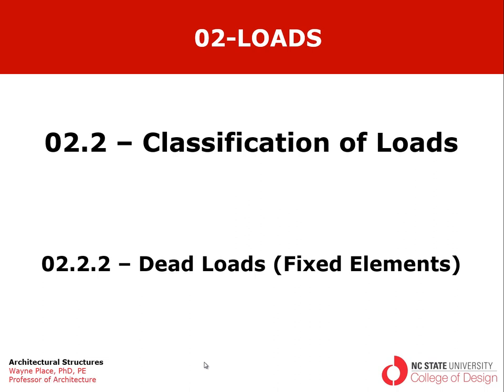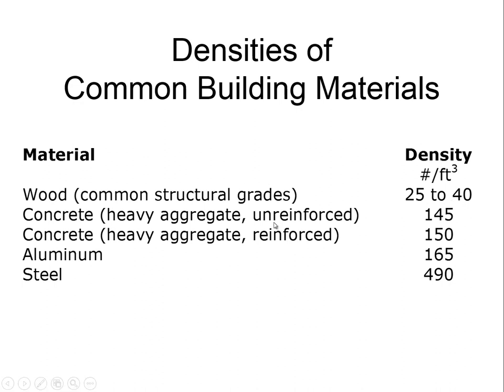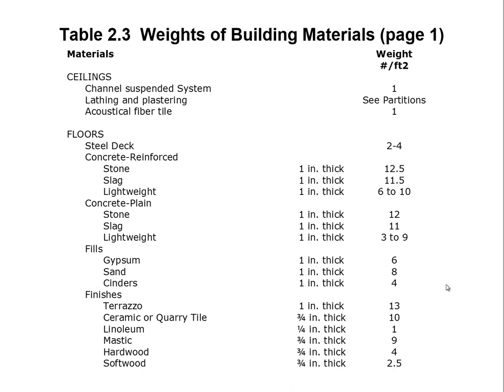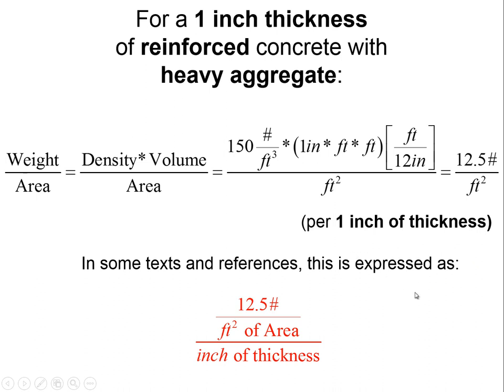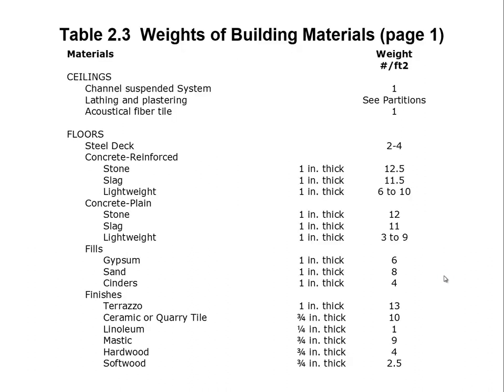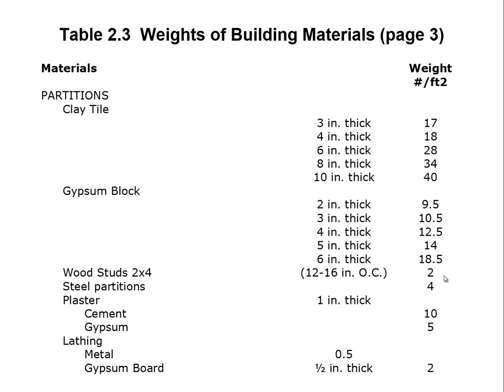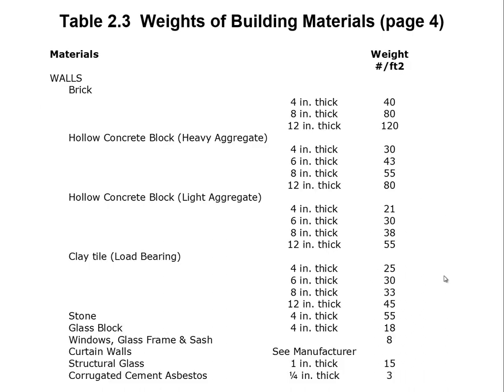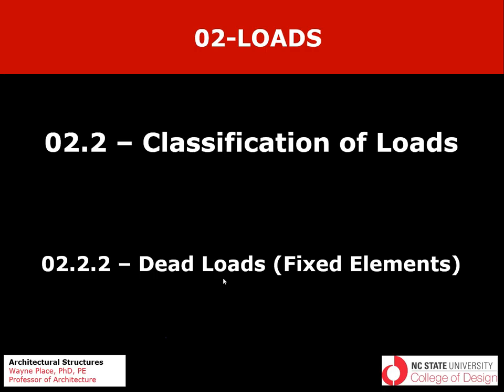02.2.2 Classification of Loads Dead Loads